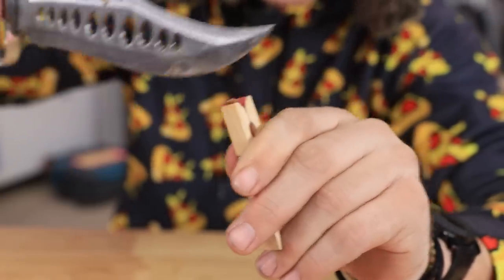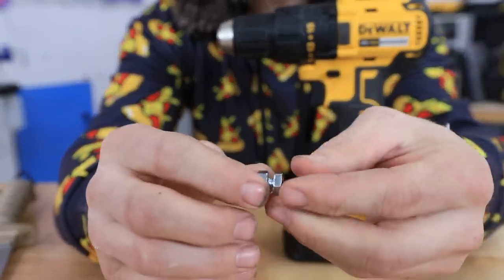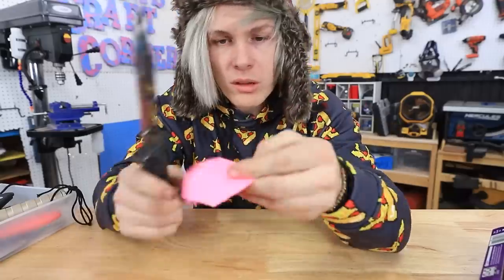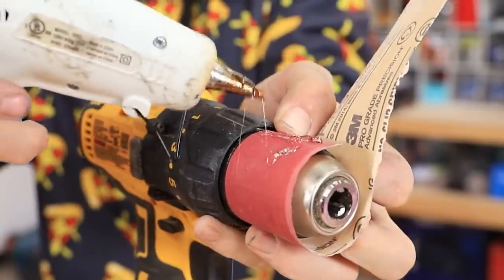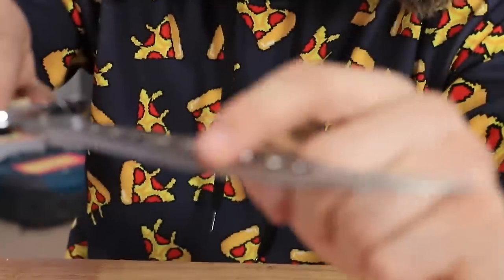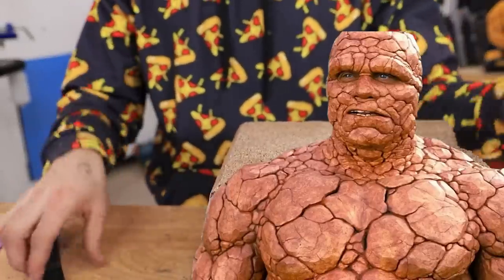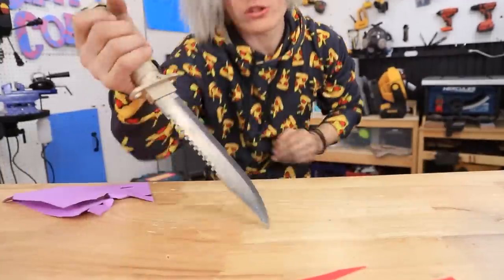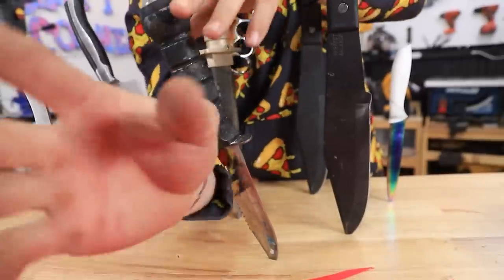Trying NEW Razor-Sharp Knife Sharpening Method in 5 Minutes by Inventor 101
Robby tries knife sharpening life hacks by inventor101! Check out the last inventor 101 knife sharpening video